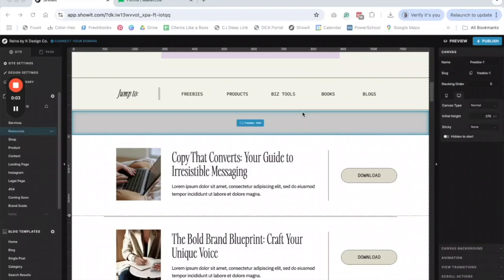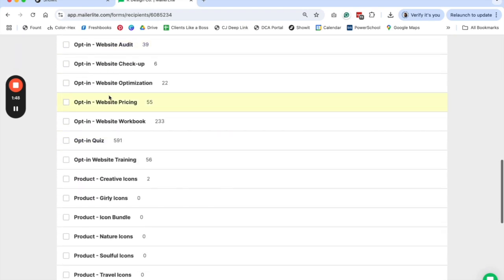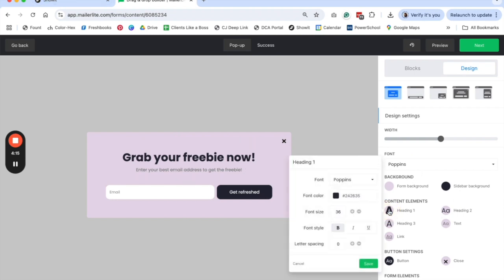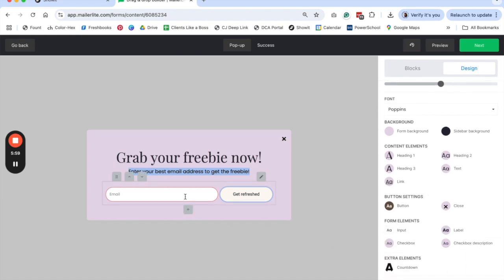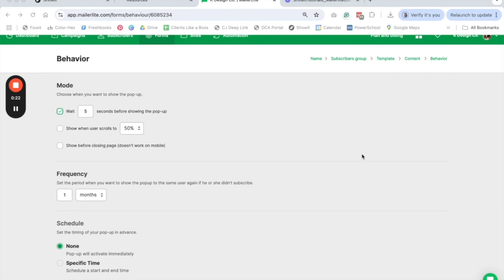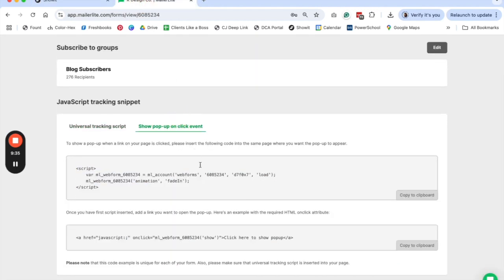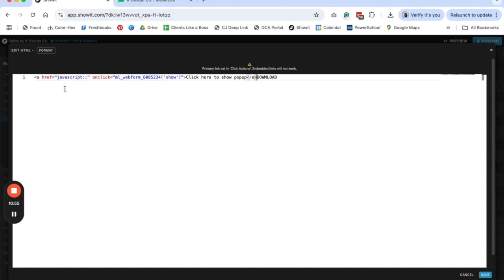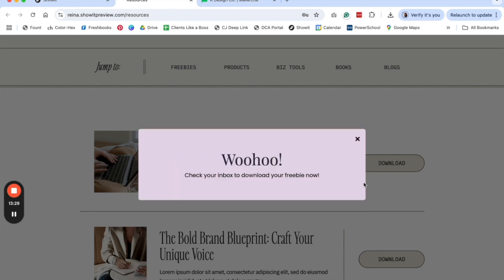Create a Click Trigger Pop-up in Showit with Mailerlite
Want to grow your email list by offering a freebie or lead magnet on your Showit website?

In this tutorial, I’ll show you step-by-step how to create a click-trigger popup form in Showit using MailerLite, so visitors can easily sign up and download your freebie with just a click!

You’ll learn how to:
✅ Create a pop-up form in MailerLite
✅ Connect it to a text link in Showit
✅ Customize the design to match your brand

This is perfect for lead magnets, opt-ins, and growing your email list without having to link to a separate page!

I'll be creating another video soon on how to set up the email automation that will connect with your Mailerlite form / group to deliver your freebie.

TIMESTAMPS
00:01 - Intro
00:59 - Create your Mailerlite form
02:05 - Customize your form design + content
04:50 - Customize your form fields + button
05:31 - Change your form's Success / Submit message
06:00 - Define form visibility settings
07:00 - Install Mailerlite's Universal Tracking Code
08:25 - Add Mailerlite form code snippet
08:50 - Add the Mailerlite Javascript link code in Showit
09:45 - Adjust formatting for your text
10:10: - Preview & test your form